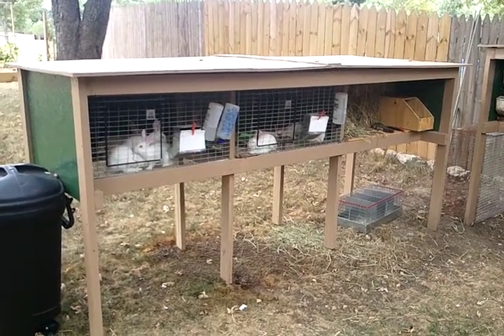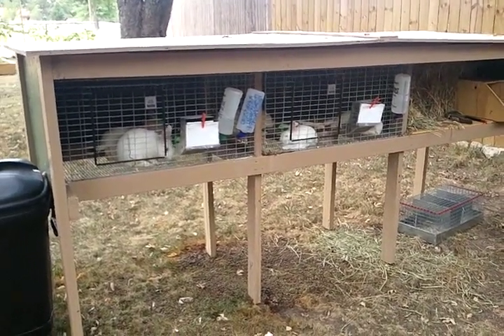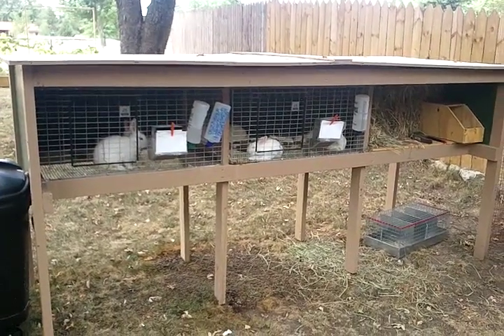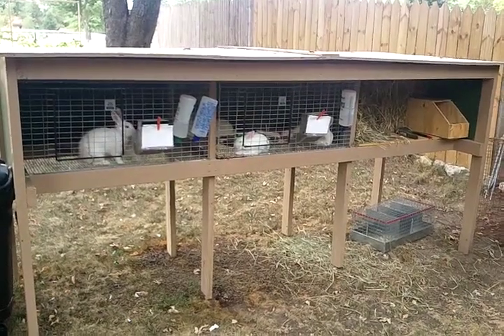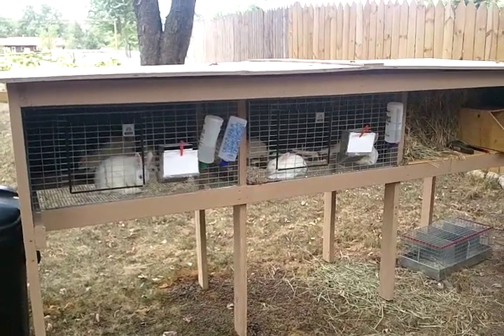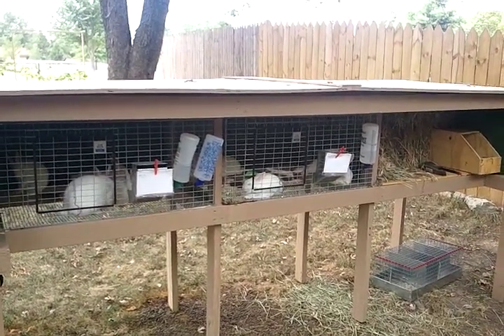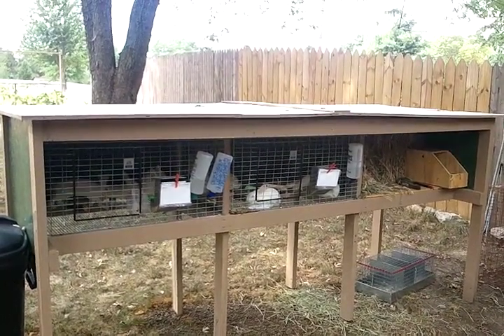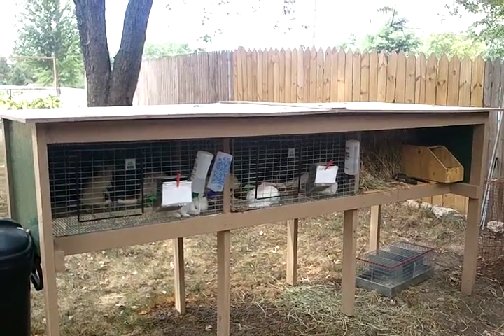Build a Rabbit Hutch: Materials Needed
The tools I will be using are an electric circular saw, electric drill, tape measure, speed square, and a pencil. Materials are 2x4s and 9x3 exterior grade deck screws.